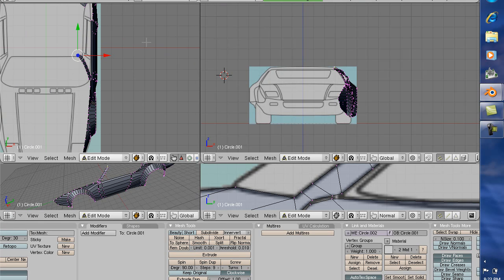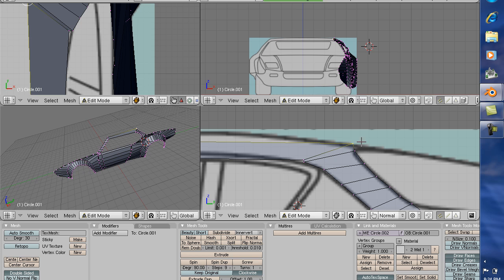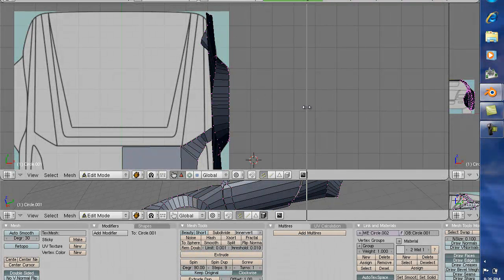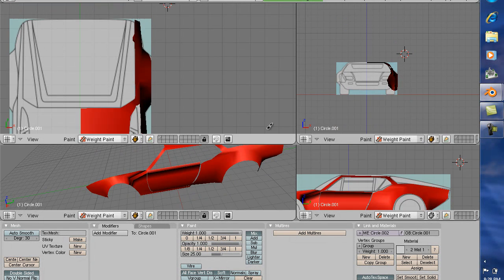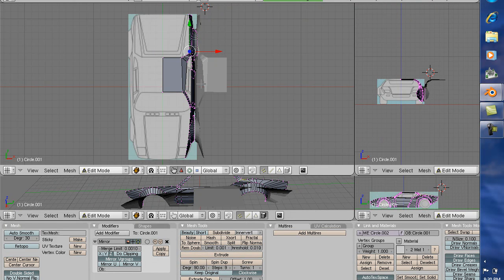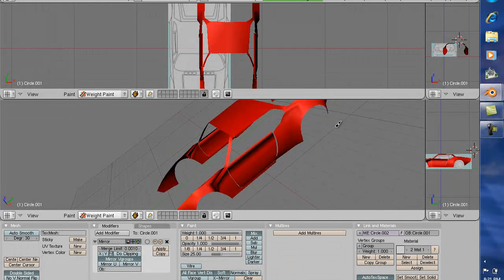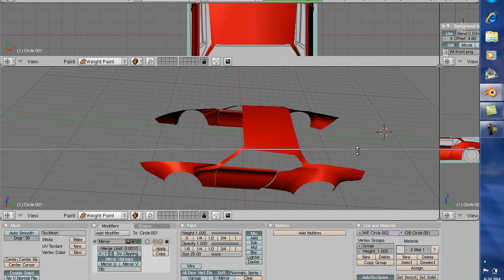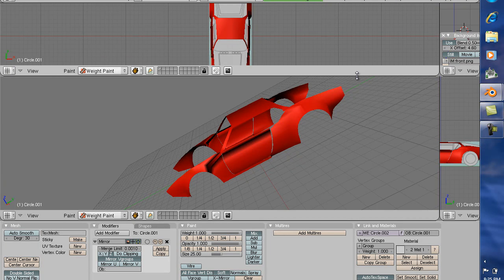Blender Car Panel Modeling Tutorial #6 - Detomaso Pantera: Part 2